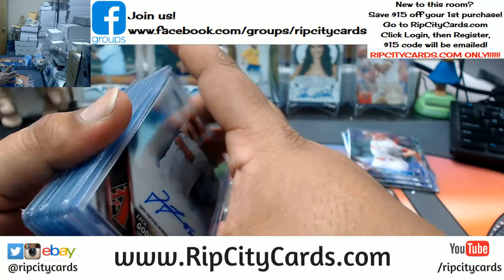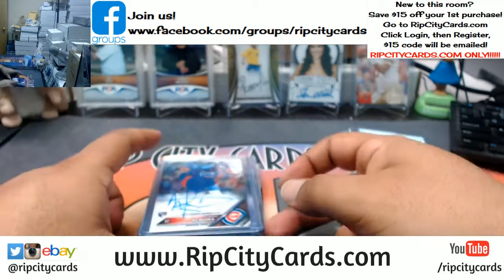2016 Topps Chrome Baseball Half Case #7 eBay